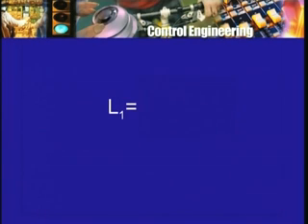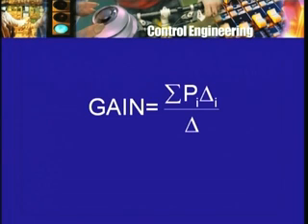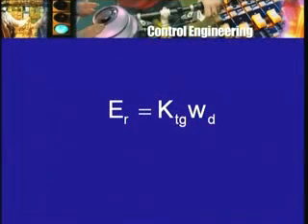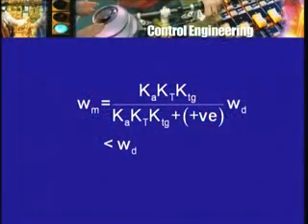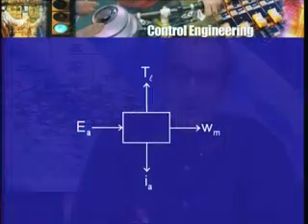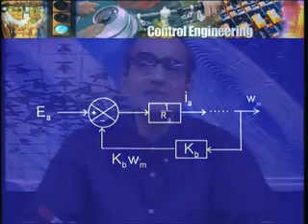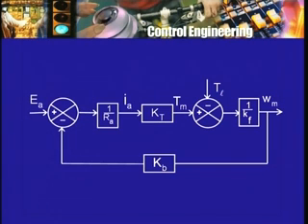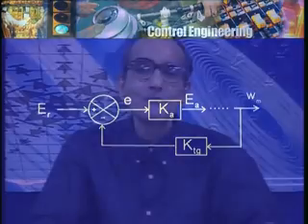Lec-17 Steady-State Calculations